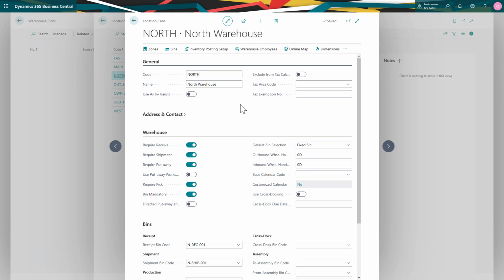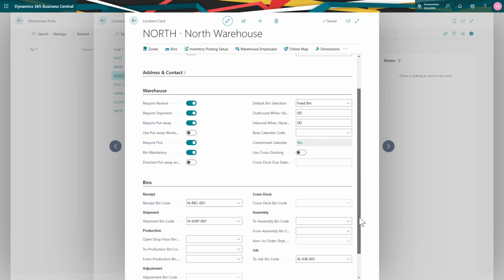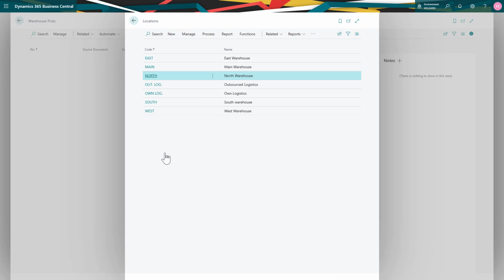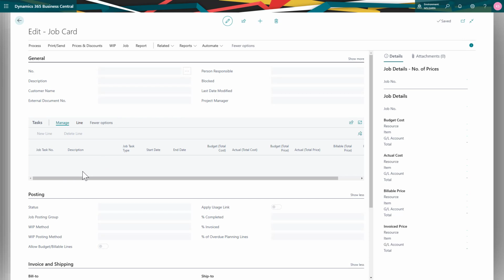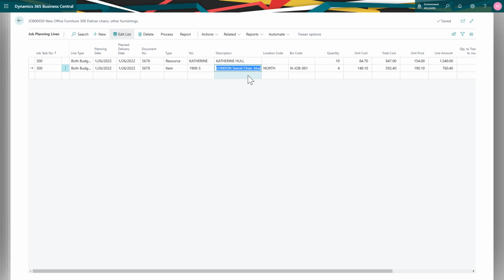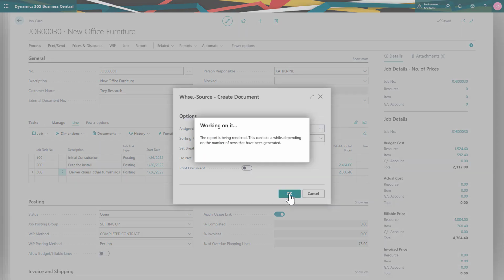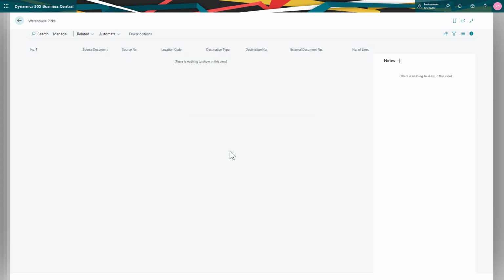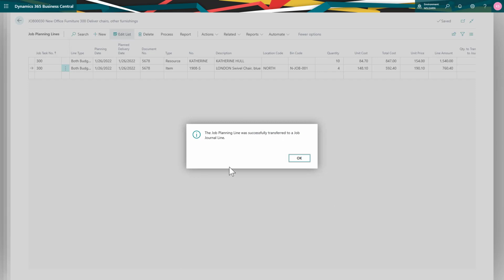Dynamics 365 Business Central - How to Pick an Item for a Job Using Warehouse Documents